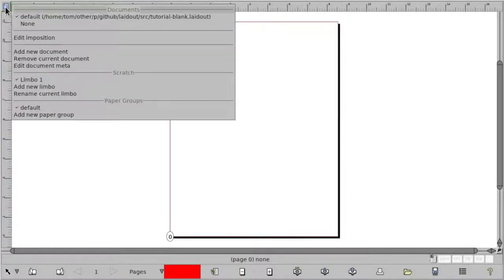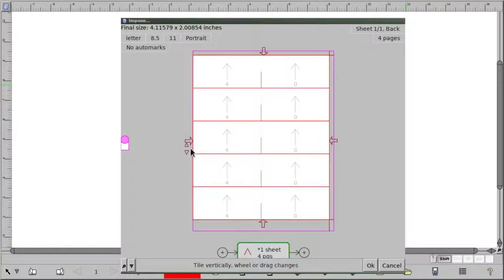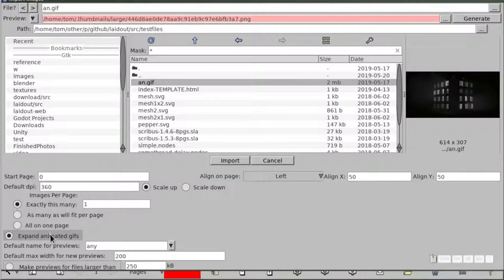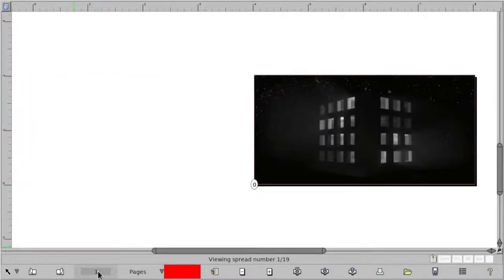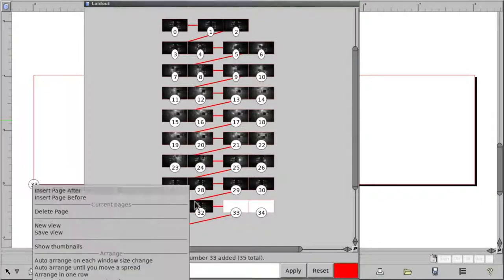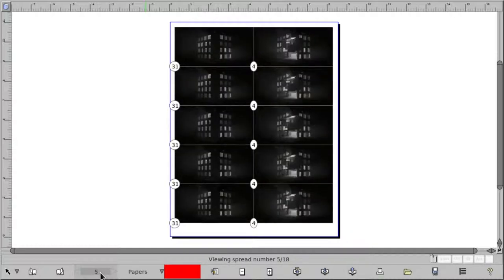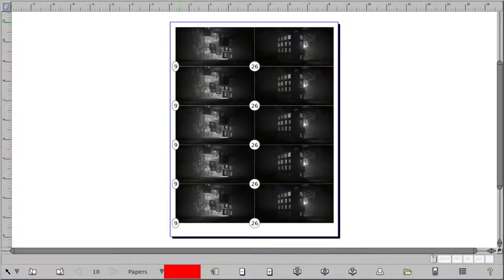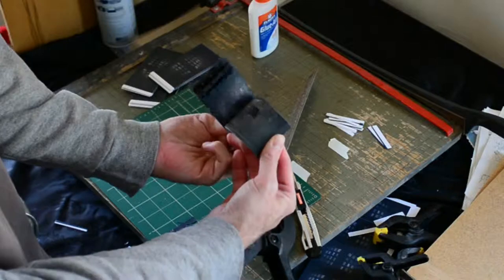Gif Flipbooks with Laidout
How to make a physical flipbook out of an animated gif using Laidout. This is the development version of Laidout as of May 2019.